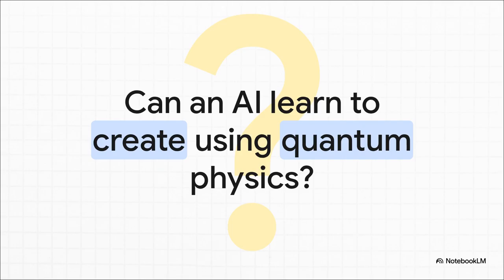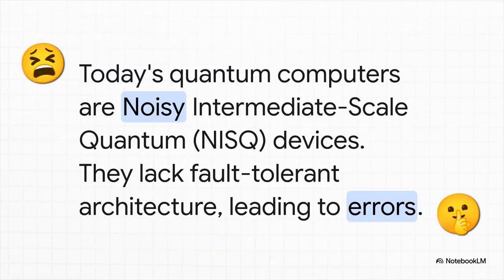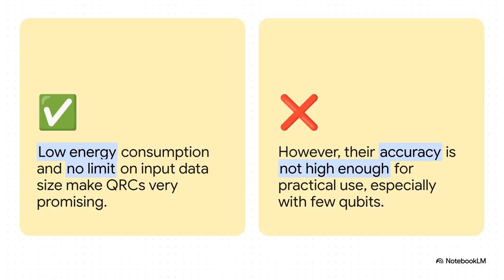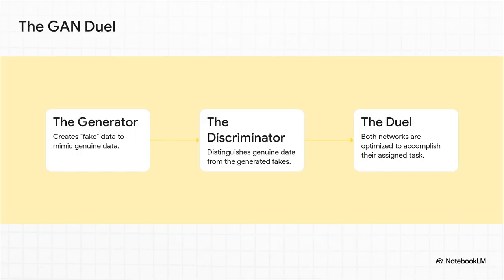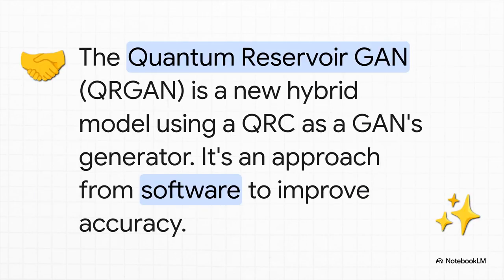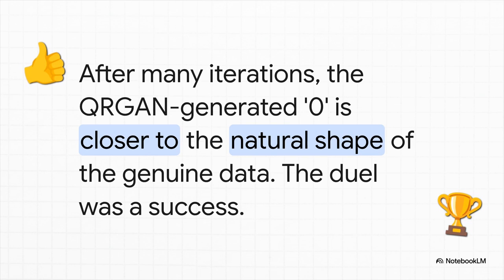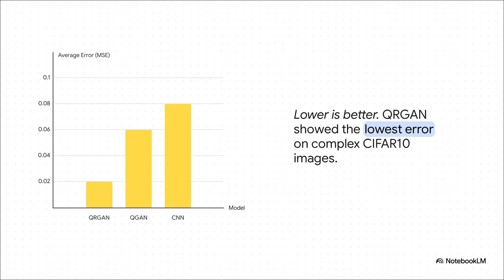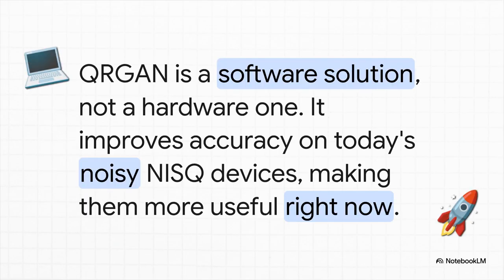How to Fix a Flawed Quantum Computer (With More AI)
What happens when you combine two imperfect technologies? Logic says you get an even bigger mess. But in the strange world of Quantum AI, you might just get a breakthrough.

This video dives into the biggest roadblock for quantum computing: today's "NISQ-era" machines are incredibly noisy and prone to errors. But a clever new software approach called QR-GAN is turning this weakness into a strength. Discover:
- The "Forger and Art Detective" analogy that explains how Generative Adversarial Networks (GANs) work.
- How researchers used a powerful but imprecise Quantum Reservoir Computer (QRC) as the "forger."
- How a classical AI "detective" provided sharp, critical feedback, forcing the quantum system to produce results far more accurate than it could on its own.

The results are stunning: this hybrid system massively outperforms both purely quantum and purely classical models on the same task. It's a software solution to a hardware problem, and it's making quantum AI useful *right now*.

TIMESTAMPS:
00:00 - The Quantum AI Paradox
01:25 - The Problem: Noisy, Error-Prone Hardware
02:34 - The Solution: An AI "Art Teacher"
02:57 - The "Forger vs. Detective" Duel (GANs Explained)
03:24 - The Breakthrough: Merging Two Worlds
04:26 - The Proof: Putting the Hybrid to the Test
06:13 - The Future: Software Unlocking Hardware